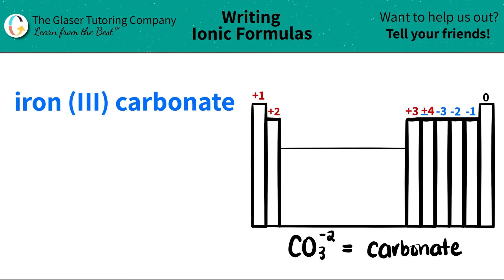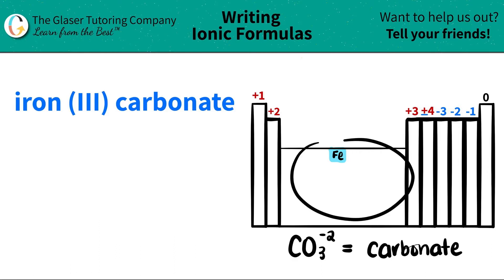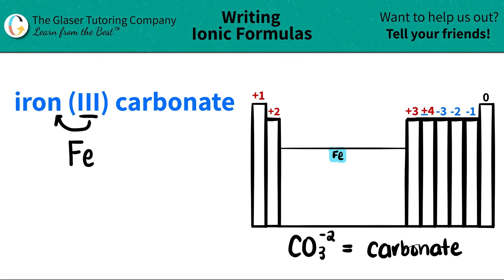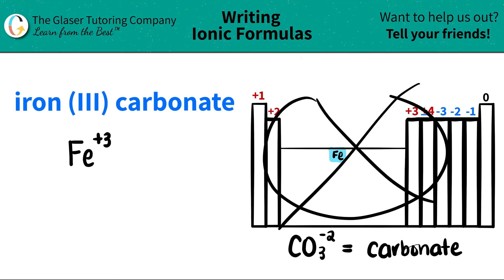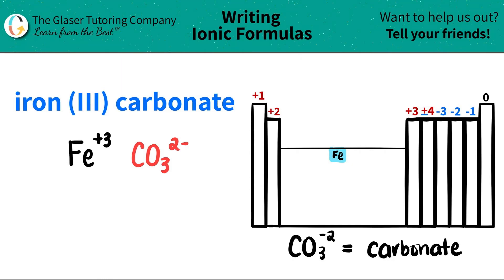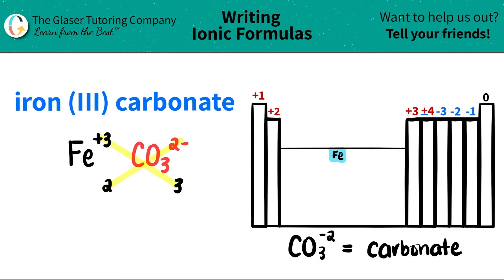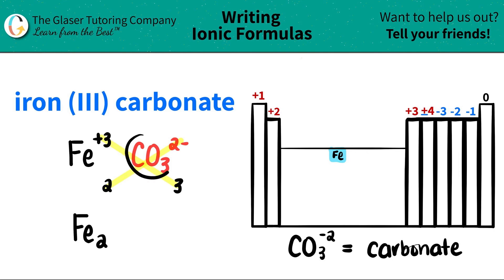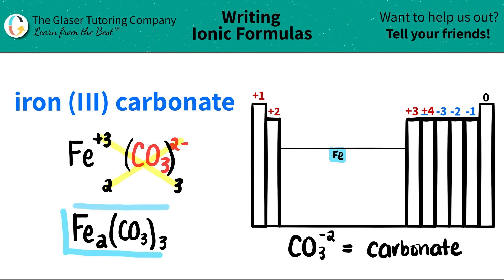How to write the formula for iron (III) carbonate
Write the chemical formula for the following compound:
iron (III) carbonate